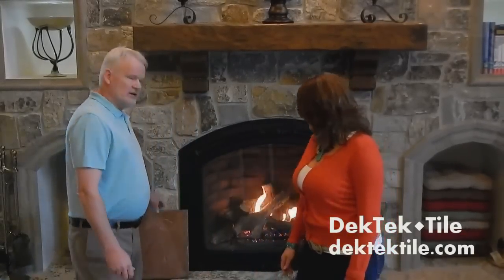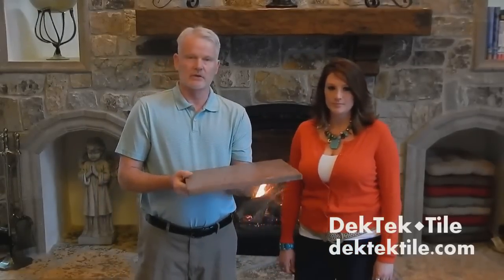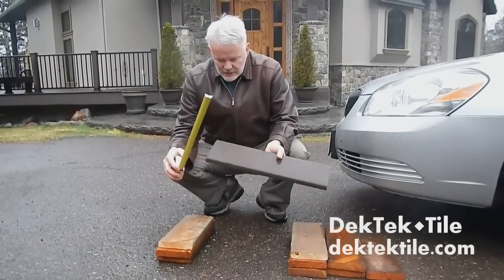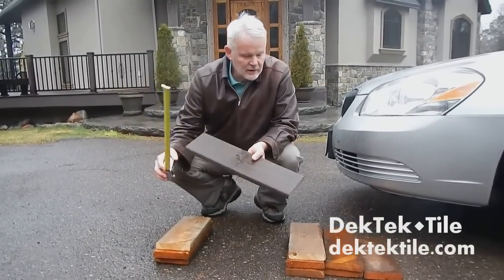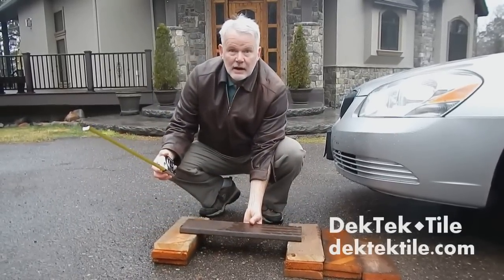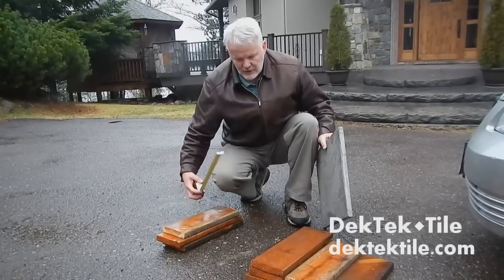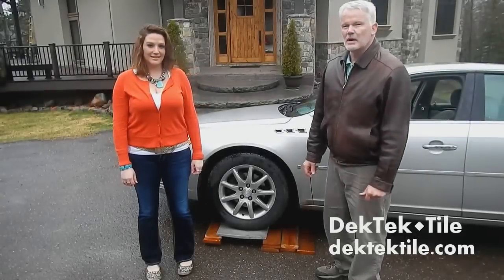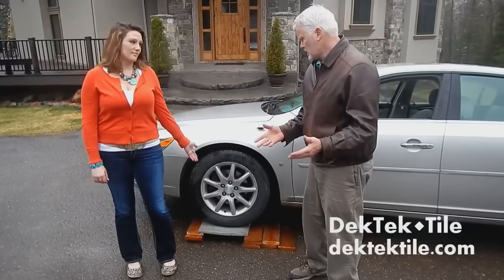DekTek Tiles - Lightweight Concrete Pavers Designed Especially for Elevated Roof Decks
DekTek Tiles are lightweight concrete pavers that provide an upscale alternative to standard decking materials. Weighing only 12 lbs per square foot, they are specially designed for elevated and roof decks. The high-strength tiles support more than 800 lbs per tile and are engineered to span across 16" OC wood joists. They are the same thickness as standard decking products, so they can also be used for accent borders or edge trims.

Features & Benefits:

    Can be used on most standard wood-framed raised decks
    Precast concrete decking material
    Each tile is 1.78 square ft and 1” thick
    Low maintenance
    Upscale alternative to standard decking material
    No need for heavy duty framing
    Maintain their beautiful look over time
    Non-combustible decking material